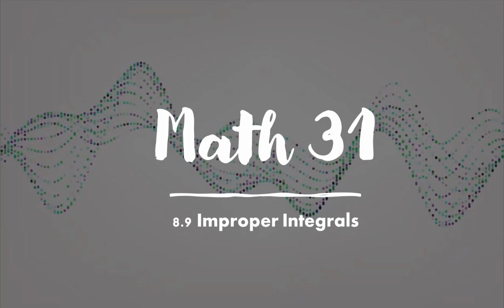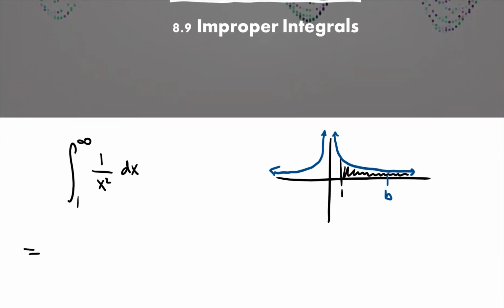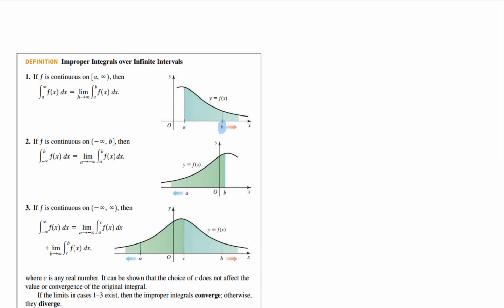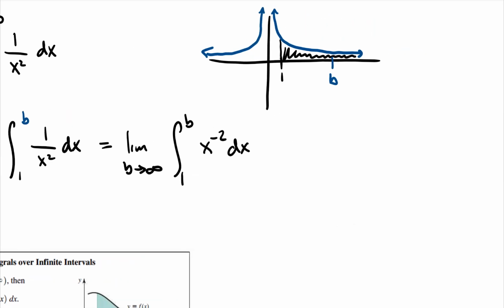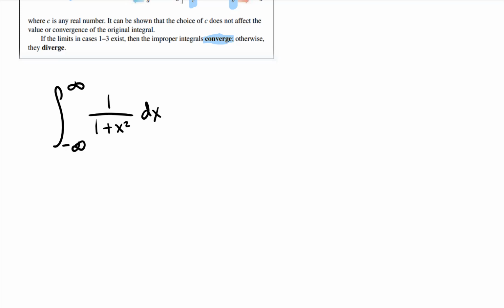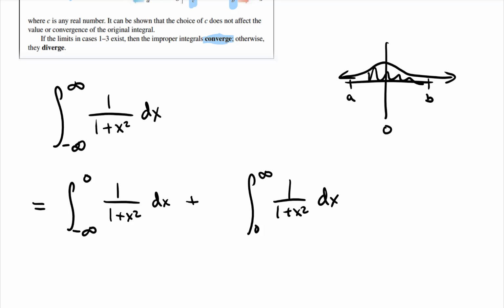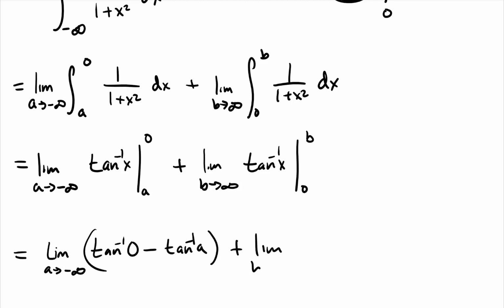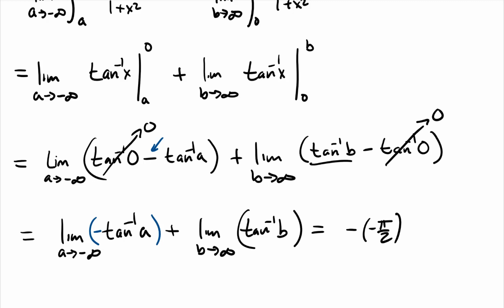Math 31: 8.9.1